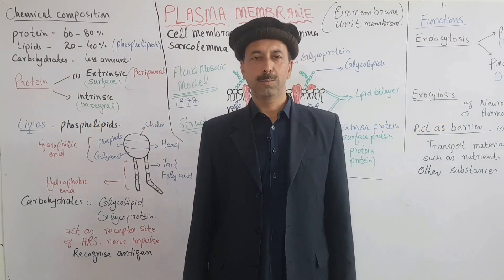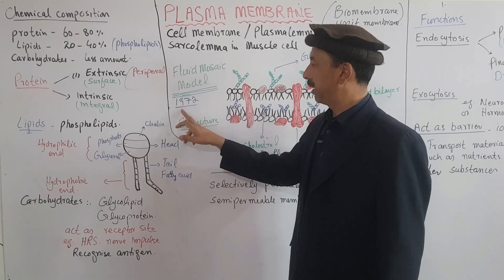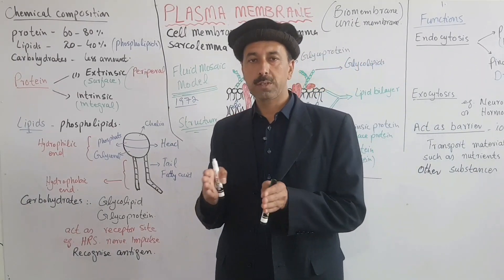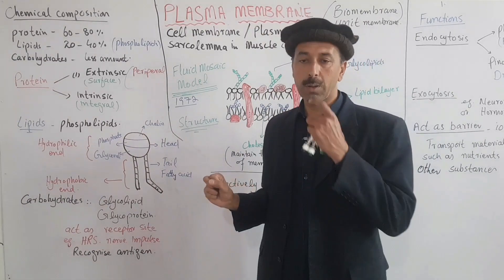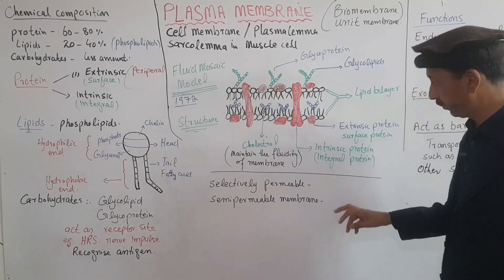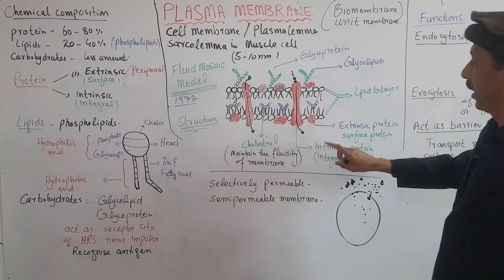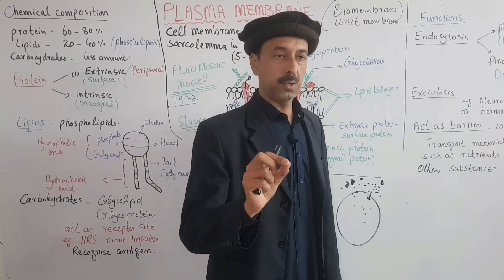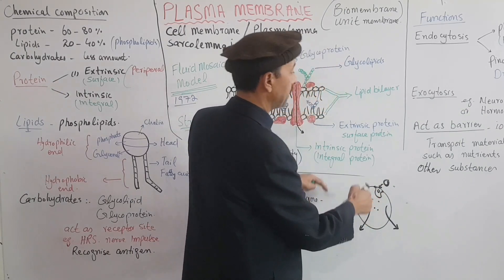1st year biology chapter cell structure and functions. topic. plasma membrane. by zahir Shah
The plasma membrane, also called the cell membrane, is the membrane found in all cells that separates the interior of the cell from the outside environment. In bacterial and plant cells, a cell wall is attached to the plasma membrane on its outside surface.
# cellstructure
# plasma membrane
# semi permeable membrane
# selectively permeable membrane
# phagocytosis
# pinocytosis
# endocytosis
# fluid mosaic model
# phospholipids
# glycoprotein
# glycolipids